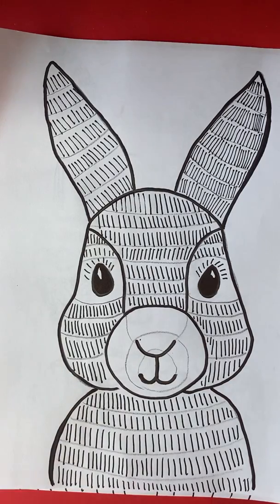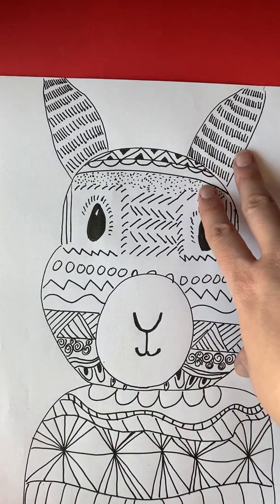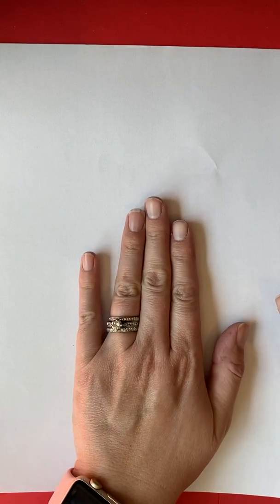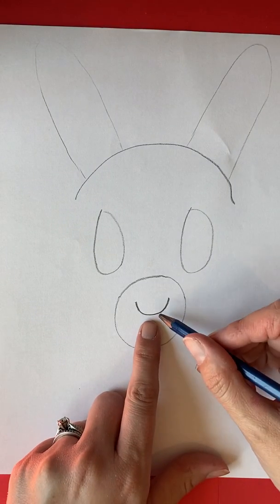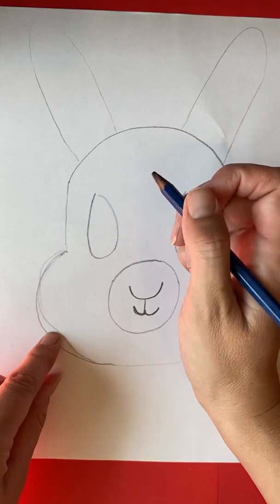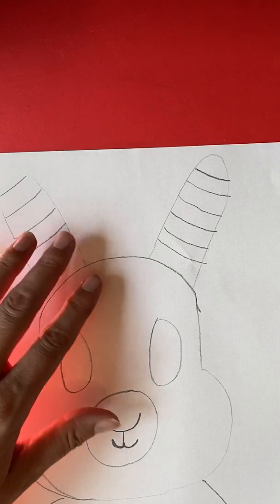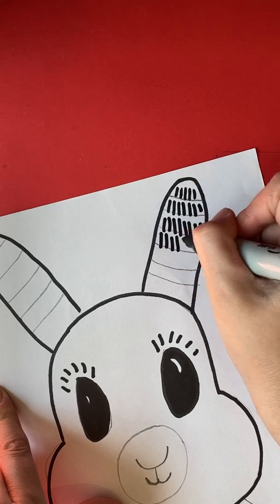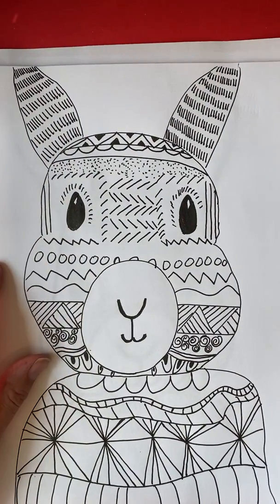Lines or Pattern Bunny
Learn how to draw a simple outline of a bunny and hen add lines or a pattern to complete your art.